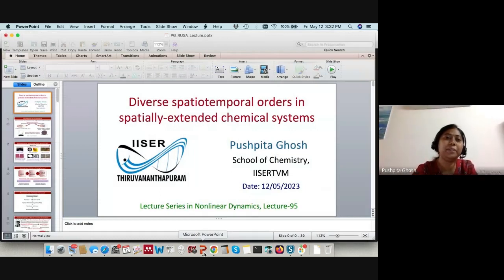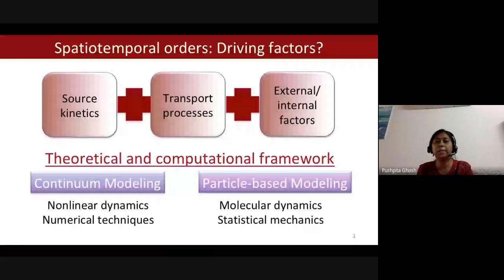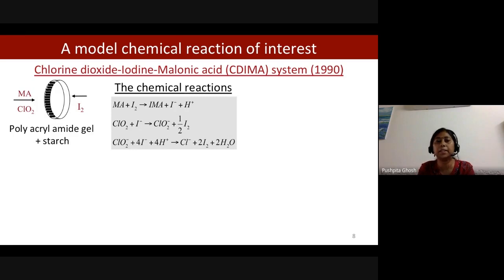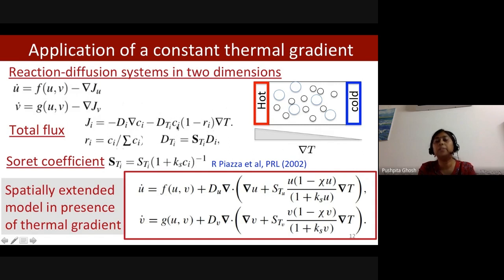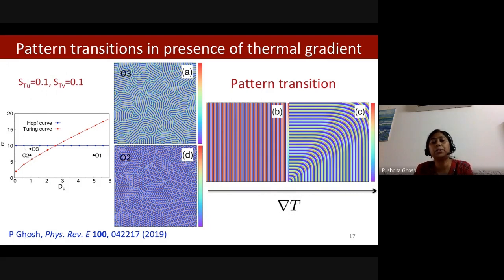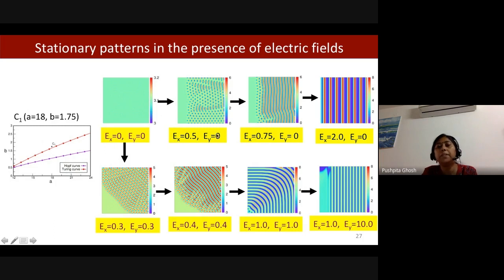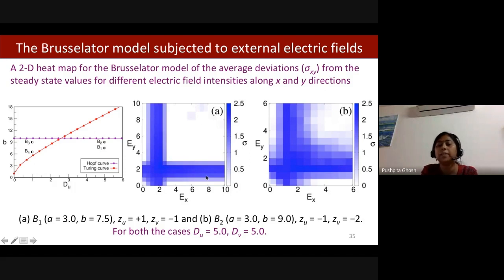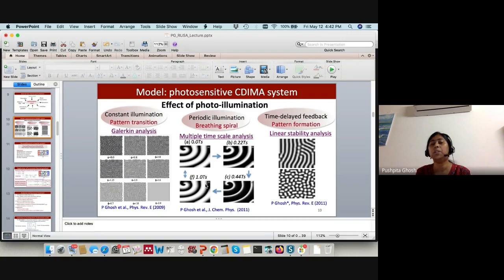RUSA Lec. 95-Diverse spatiotemporal orders in spatially extended chemical systems-Dr.Pushpita Ghosh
Abstract
Self-organization leading to the formation of orders is fascinating and ubiquitous in nature. This ordering may occur in temporal and spatial domains. The examples of temporal orders such as oscillations, bistability, multi-stability, and chaos are quite common. In chemistry there is a class of autocatalytic reactions that are oscillatory. When dispersal of the components is coupled with the reaction kinetics of a system, the nonlinear dynamics become significantly richer. We encounter a variety of self-organized patterns in the form of stationary patterns, spiral, target, traveling waves and fronts and pulses, etc. The formation of stationary Turing patterns is intrinsically guided by the reactions kinetics and diffusivity of the involved interacting species. It is thus difficult to manipulate the type and nature of such patterns. However, a special advantage of chemical systems is that one can often control patterns with the help of appropriate external forcing. In this talk, we will discuss how external perturbations such as thermal gradient; electric field can induce spatiotemporal instability and give rise to a variety of spatial patterns in chemical reaction-diffusion systems.
References:
(i) Tarpan Maiti and Pushpita Ghosh* Deciphering electric field induced spatial pattern formation in the photosensitive chlorine-dioxide iodine malonic acid reaction and the Brusselator reaction-diffusion systems", Journal of Chemical Physics 157, 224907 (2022).
(ii) Pushpita Ghosh*, Emergent spatiotemporal instabilities in reactive spatially extended systems by thermodiffusion" Physical Review E 100, 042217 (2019).